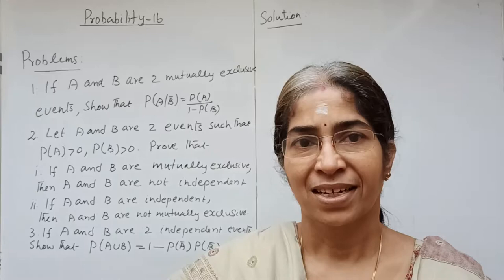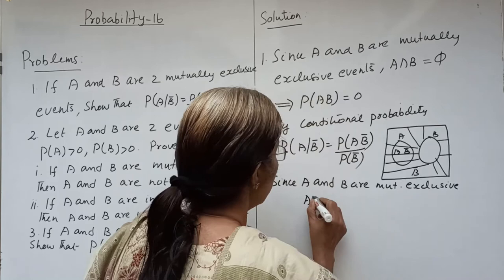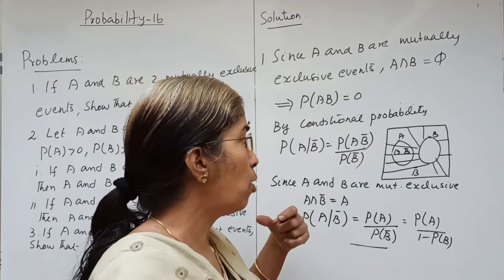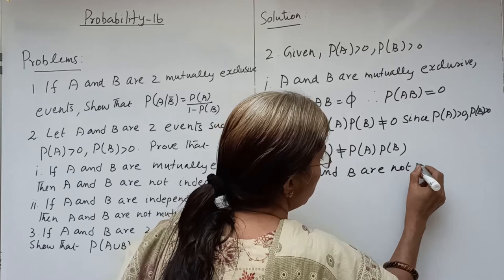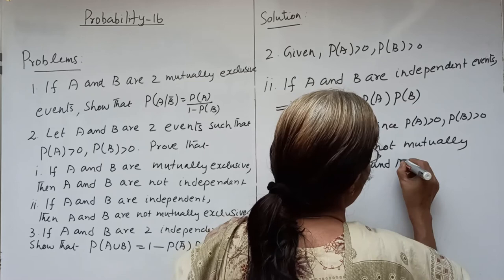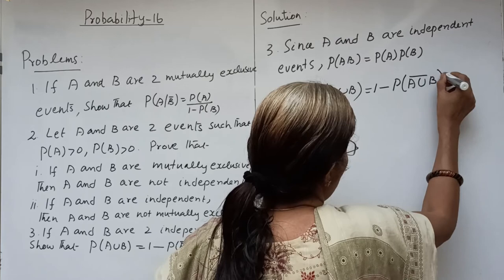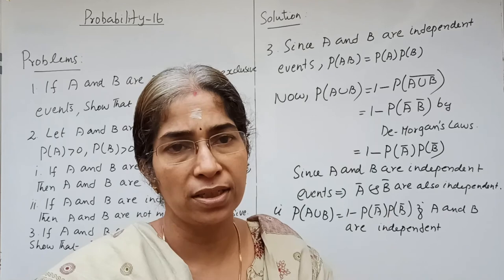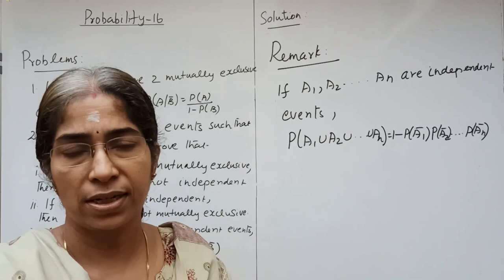Probability-16: Problems By Renuka Raja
Statistics: Probability-16: Problems By Renuka Raja, Sakthan Thampuran College of Mathematics and Arts, Thrissur on 16th October, 2020.